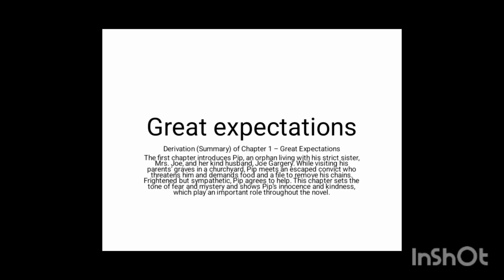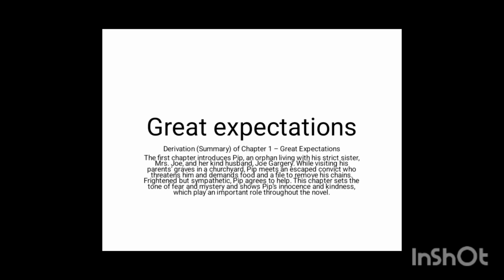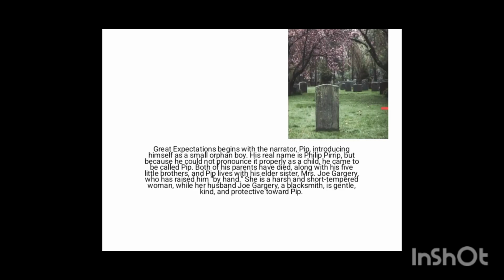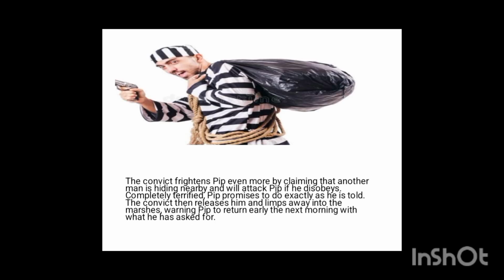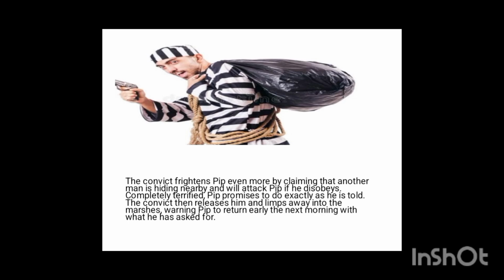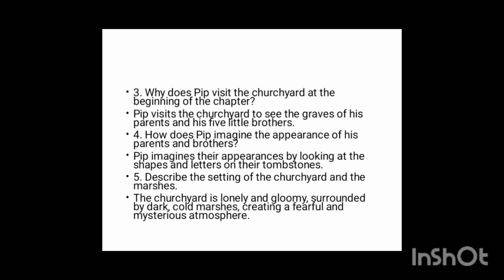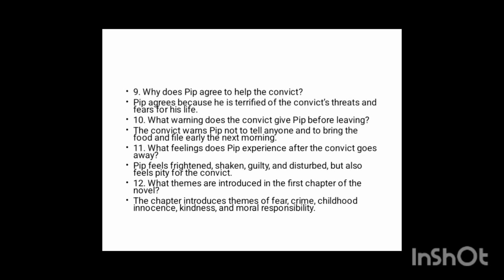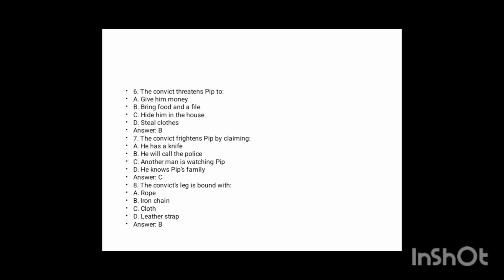Reading Skills | Great Expectations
📚 Welcome to Study with Hania!
Your one-stop place for study tips, learning hacks, and helpful resources to make studying easier, more effective, and even fun!
🎯 Today’s video:
“Mastering Reading Skills with Great Expectations”**
In this video, we’ll dive into Charles Dickens’ classic novel Great Expectations to explore practical strategies for improving your reading skills. You’ll learn how to:
Enhance your comprehension and understand complex passages
Identify key themes, characters, and symbols
Analyze the author’s style and literary techniques
Take notes effectively while reading
Develop critical thinking skills through literature
Whether you’re reading for school, exams, or just for pleasure, these techniques will help you get more out of every chapter and enjoy reading on a whole new level.
✨ Don’t forget to:
👍 Like this video if you find these tips helpful
💬 Share with friends who want to improve their reading skills too